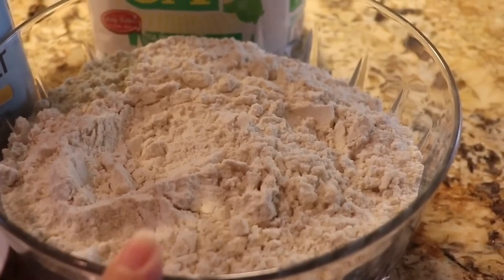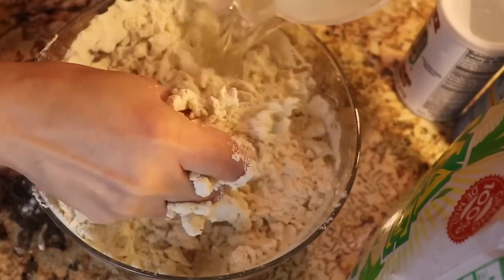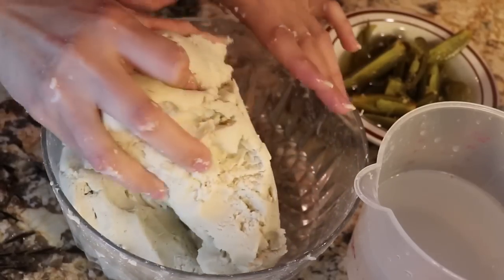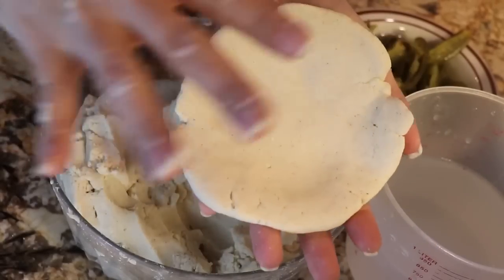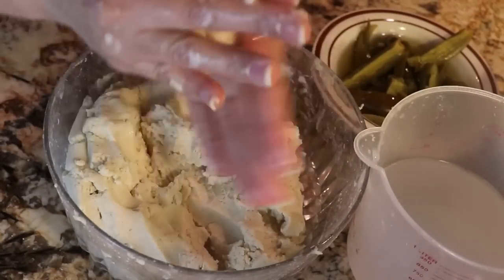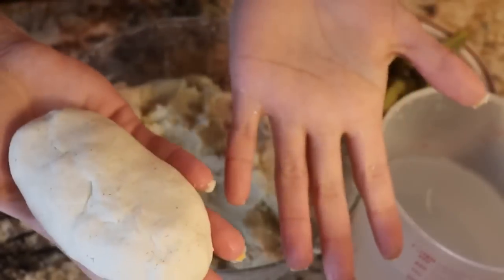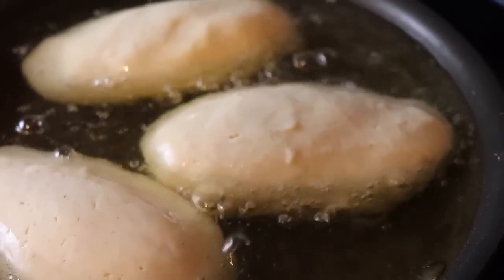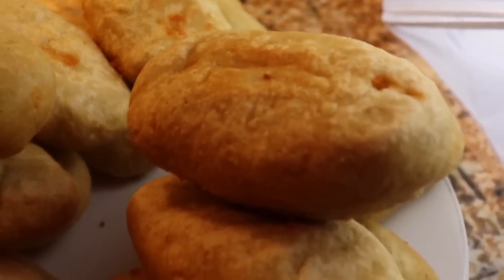Cooking With Me: How I Make Gorditas de Maseca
Hello my beautiful ladies, today I want to share with you a super easy and delicious recipe, gorditas!!! This are one of my favorite😋 you can use this as an appetizer or as your main dish served with a delicious side of beans! I hope you enjoy it and hope you give them a try, they are simply easy and delicious! Let me know what you think! Also if you like this video don’t forget to give me a thumbs up, and if you are new to my channel, and enjoy my videos, don’t forget to subscribe so you can be part of our family! I love you all, hope you all have a beautiful day😘😘😘😘

Ingredients: for the masa
4 cups of maseca
1/2 tbsp salt( or to your liking)
1 tbsp baking powder
3 cups of water (1/2 cup on the side to dip your hands)

Filling of your choice here I used
Cheese and jalapeños